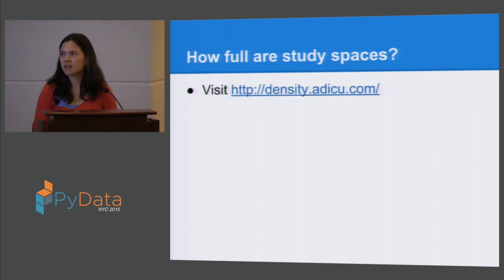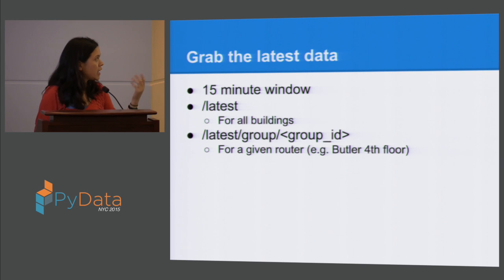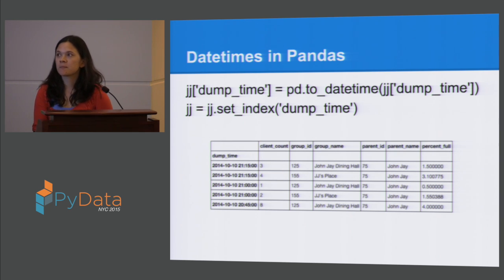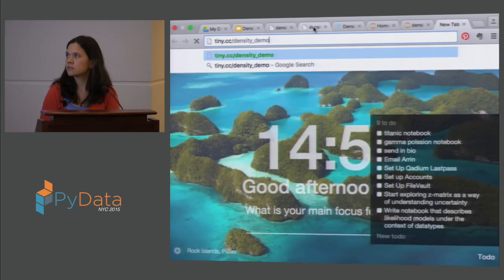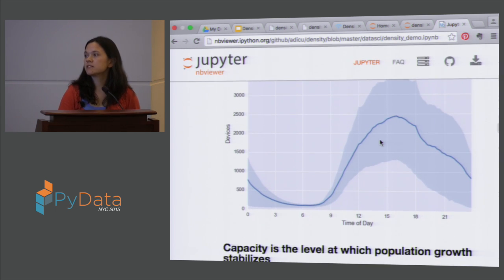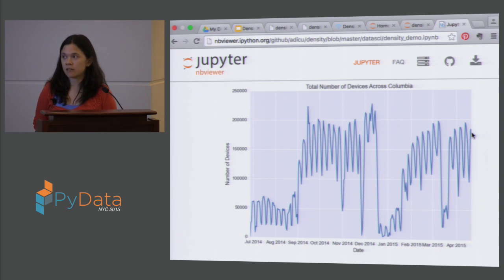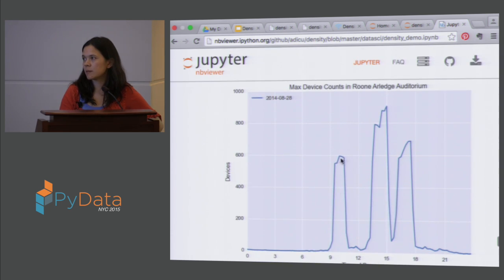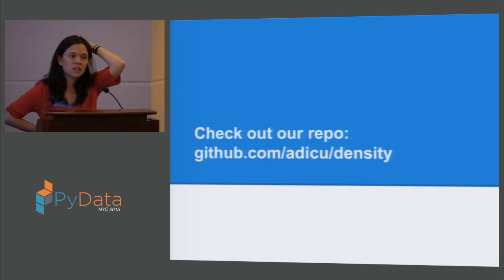Jessica Forde: Visualizing Wireless Router Timeseries Data with the Density API, Seaborn, and Pandas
The internet of things has provided great opportunities to put time-series sensor data to good use. At Columbia University, we've collected wireless router data to create Density, a real-time open-source app for study space availability. In this talk, we will use the Density API to explore internet usage and understand user behavior on campus with pandas' datetime functionality and seaborn. 00:00 Welcome!
00:10 Help us add time stamps or captions to this video! See the description for details.